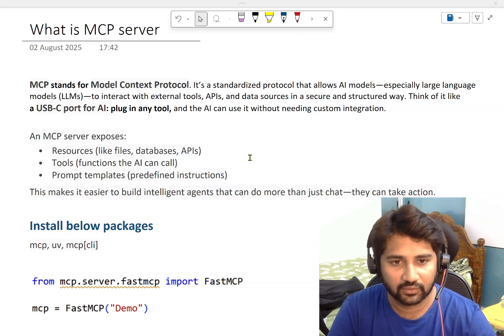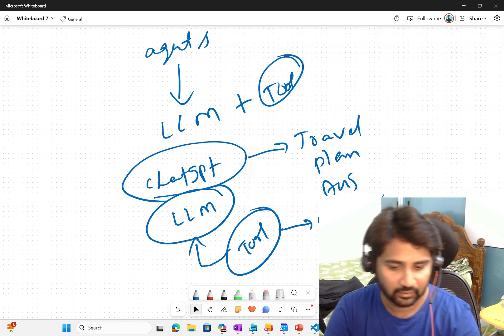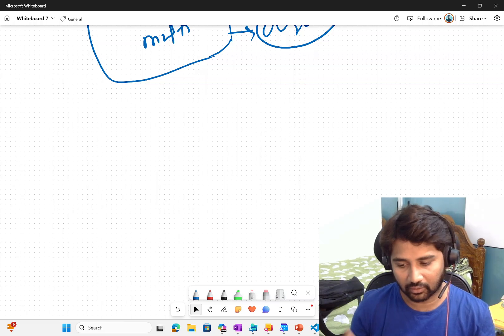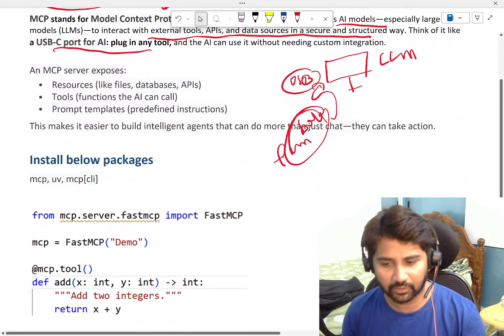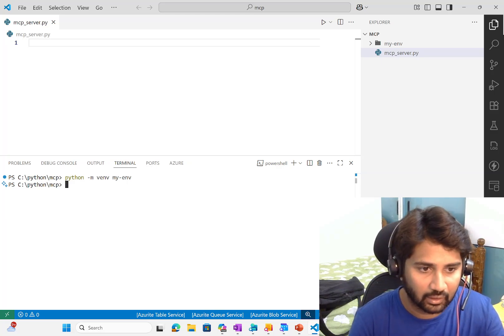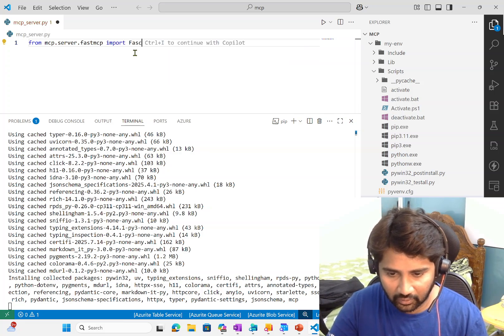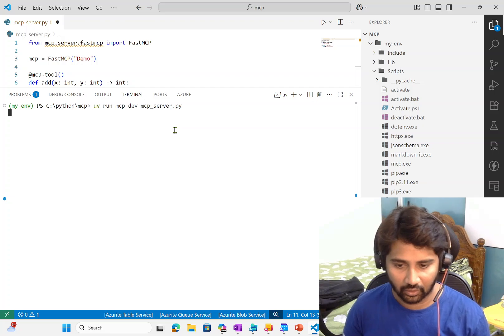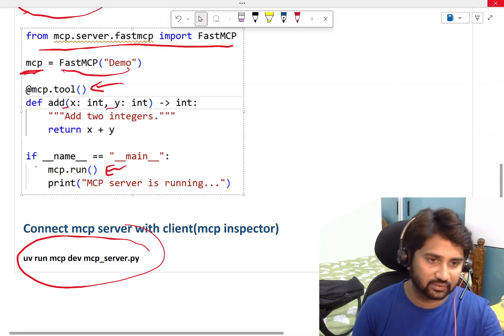7. What is MCP server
In this video, i discussed about What is MCP server.
MCP server stands for model content protocol.